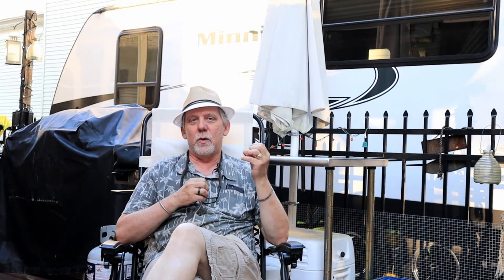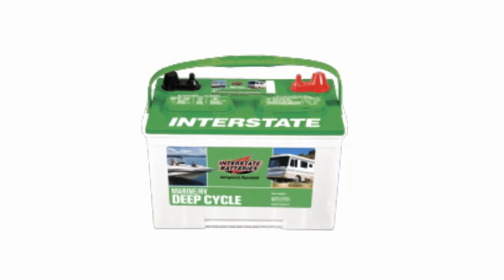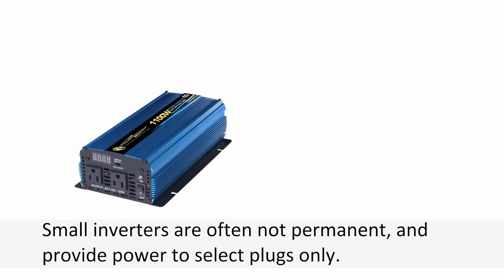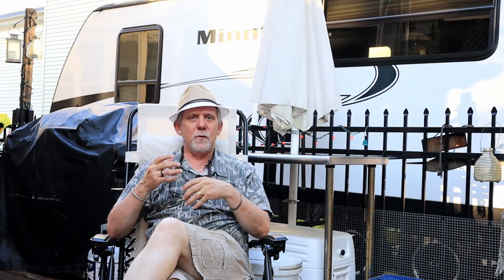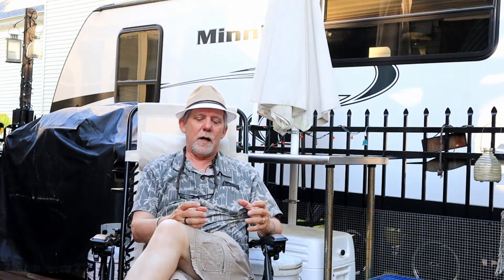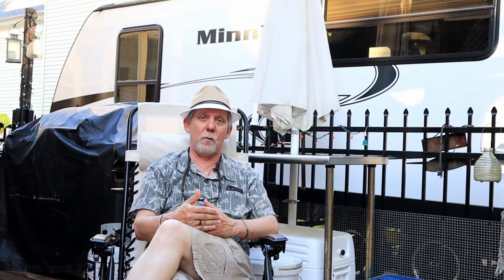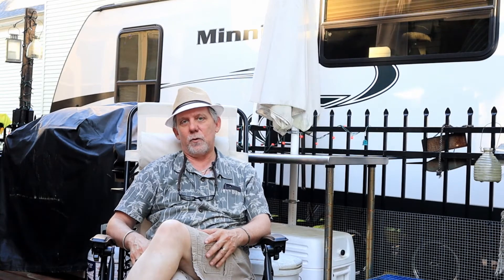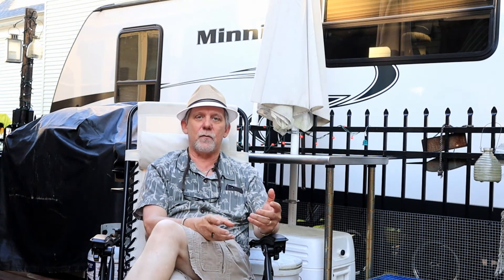RV Solar#5 - Victron Energy Multiplus Inverter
The 5th in a series of videos covering our solar and power system for or Winnebago 2500-RL travel trailer. This video covers the thoughts that went into our choosing a Victron Energy Multiple 12 volt - 3,000 watt inverter for our AC power needs.